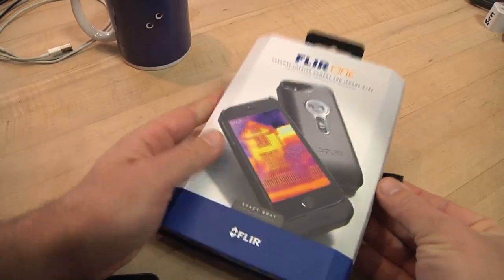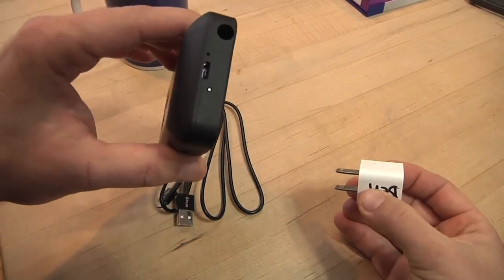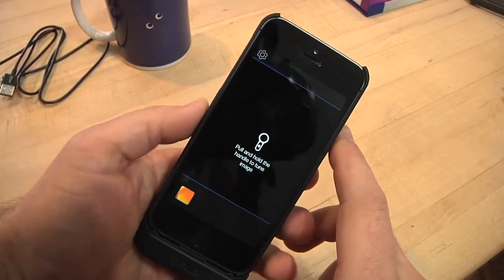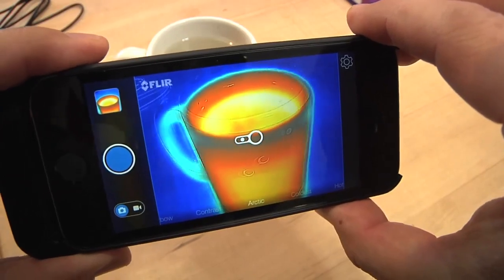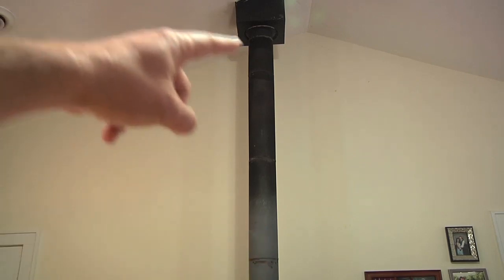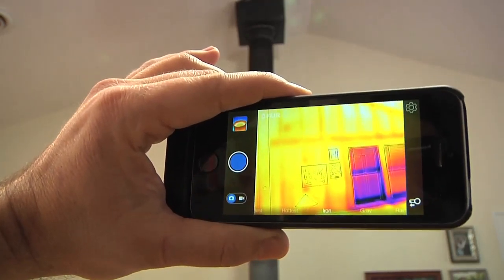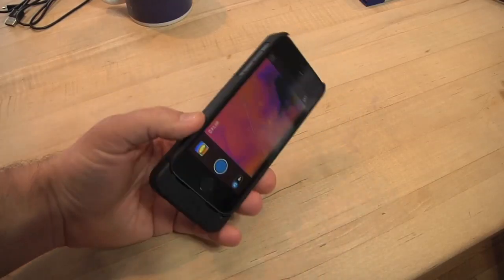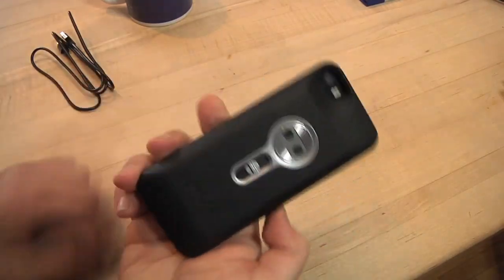FLIR ONE Thermal Camera Unboxing and First Images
I open up the FLIR ONE thermal camera for iPhone, show how it works, and take a few thermal images. You can buy the current generation of this camera on Amazon